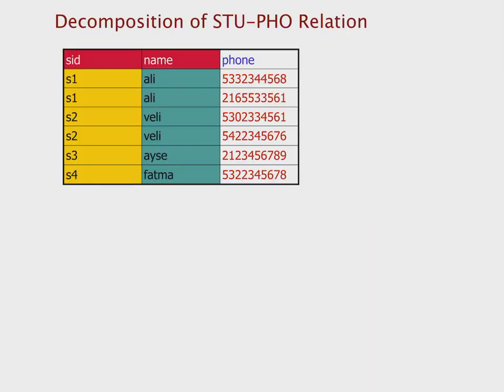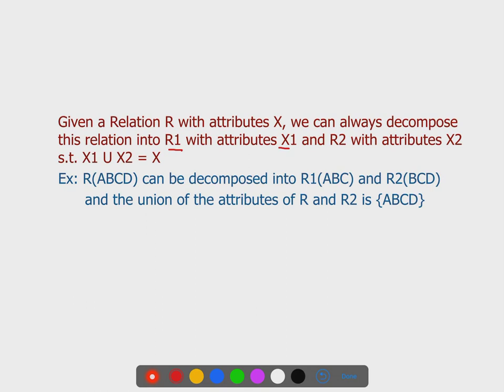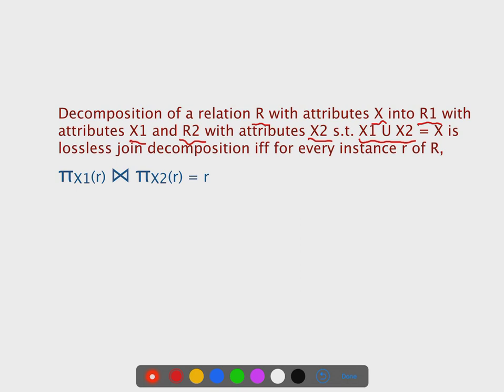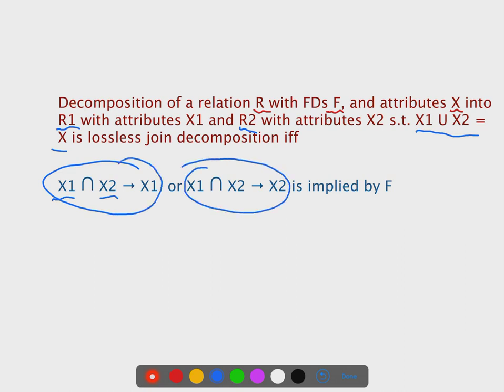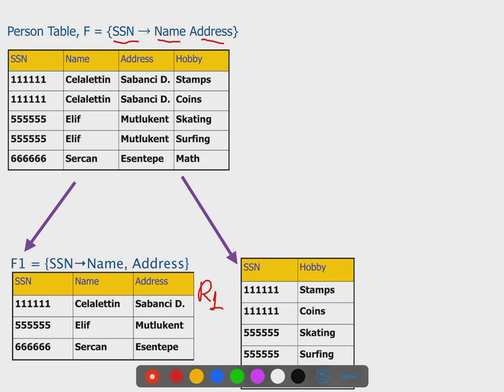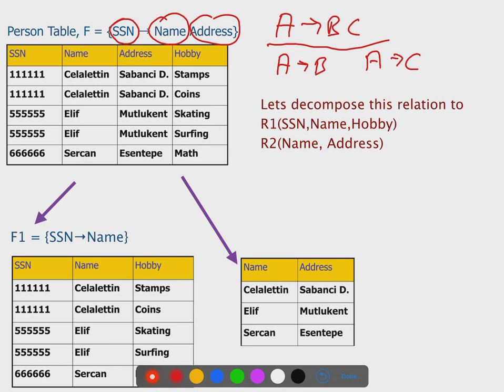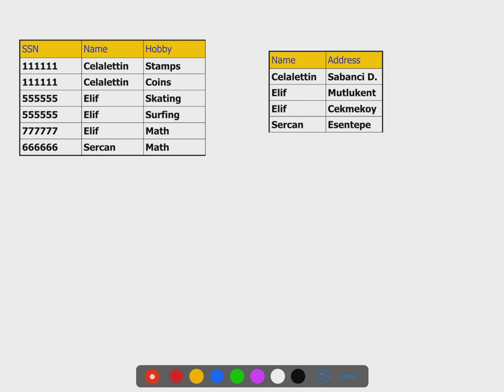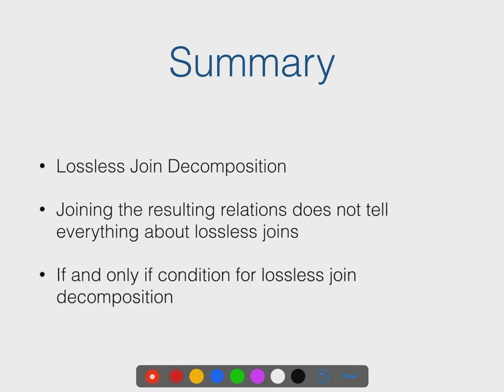NormalForms 4 Edited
NormalForms 4